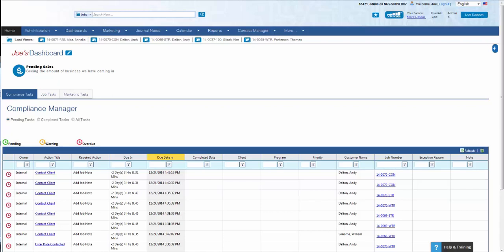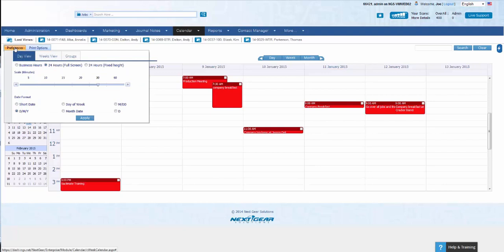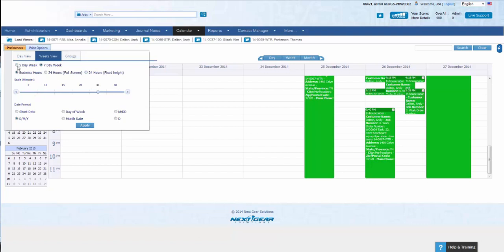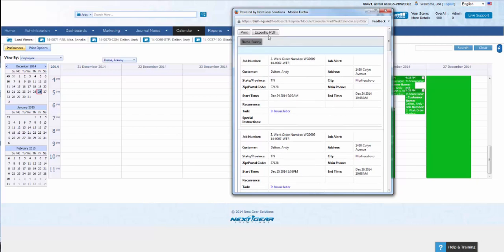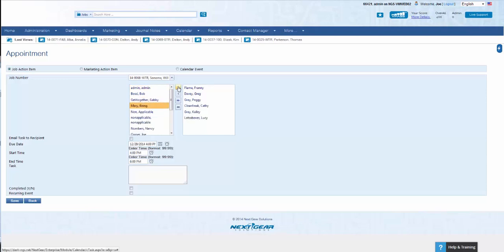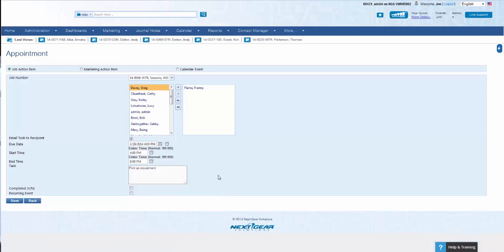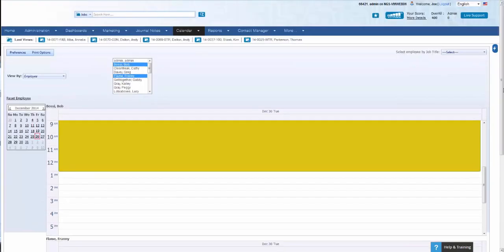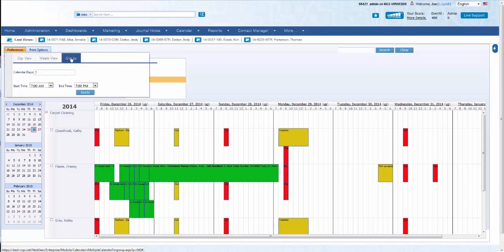NGS DASH - Calendar Overview and Preferences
Next Gear Solutions - DASH